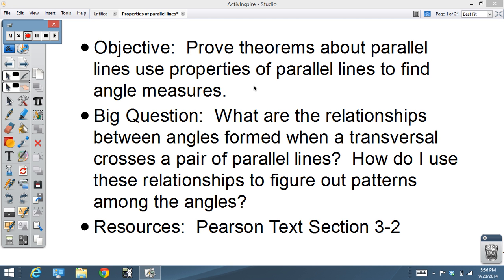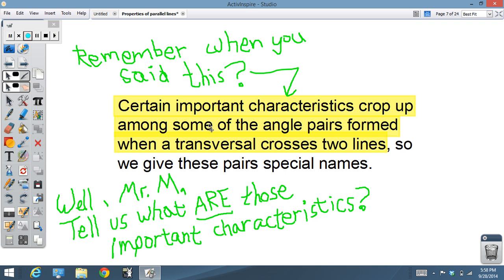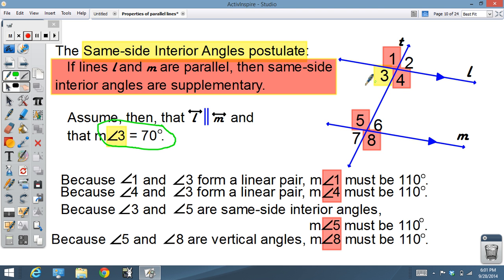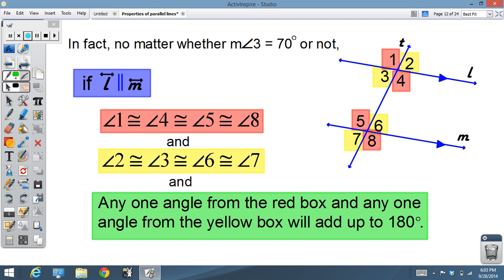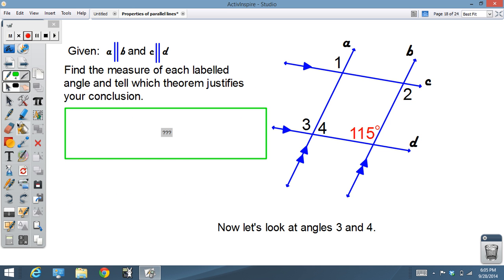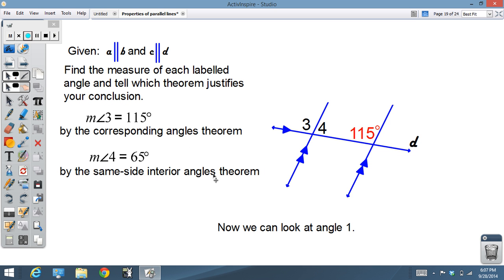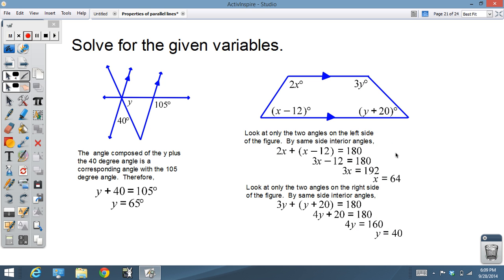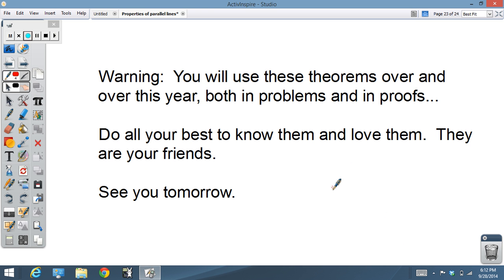Properties of parallel lines 3.2